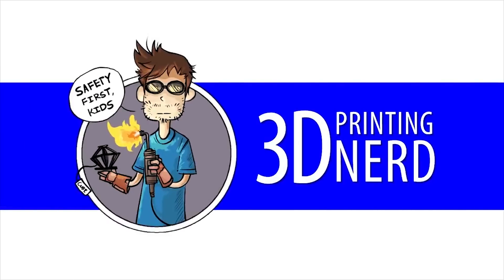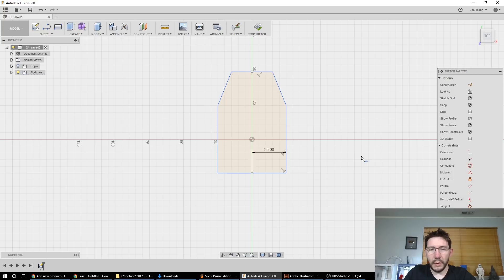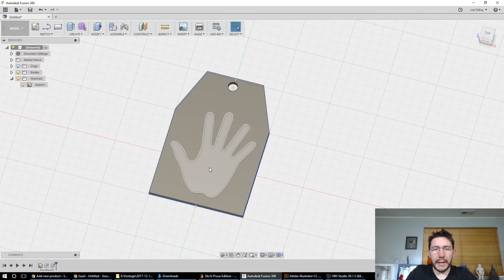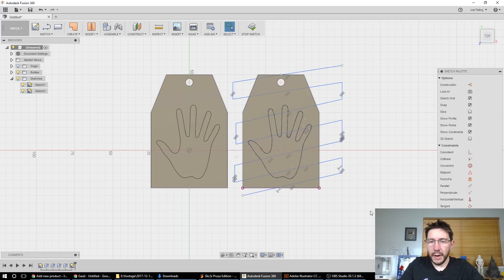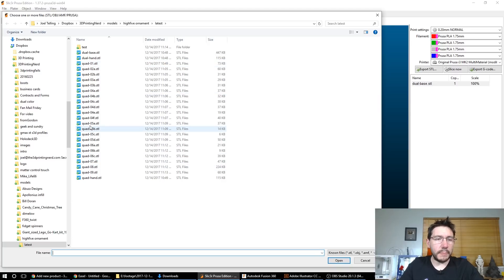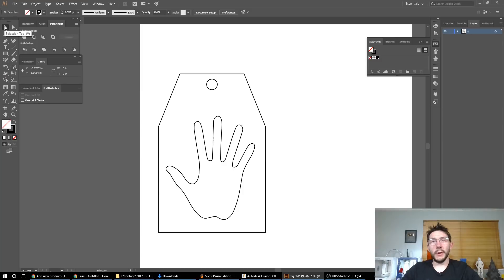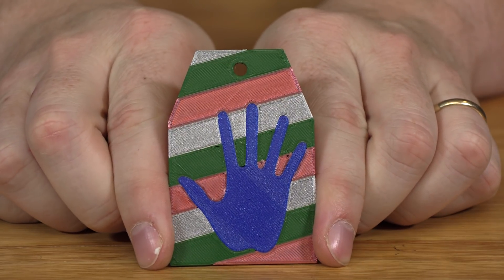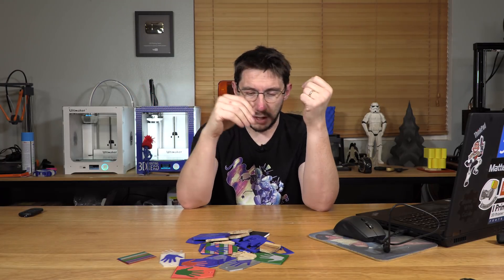Custom Christmas Gift Tags - Using Fusion 360, Prusa Multi Material, & Inventables Carvey CNC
How to use Fusion 360 to create your own CUSTOM gift tags you can 3d print YOURSELF! It's easy! Follow the tutorial, make some for your Christmas gifts, and let me know how they turn out!

== Patrons in the HIGHFIVE club get access to my After The Five after show!

Bitcoin: 1L4D7HZ198DHfYyfcKim11cPV1pSvkBzQA
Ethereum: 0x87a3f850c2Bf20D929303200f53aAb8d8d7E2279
Litecoin: LeMZvR4WUCngynZ4D8h2BDUQdqS1GdBwK2

509 NE 165th st
Shoreline, WA 98155
USA